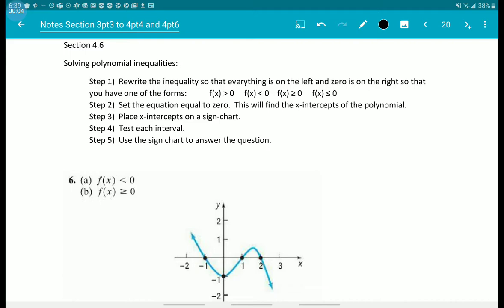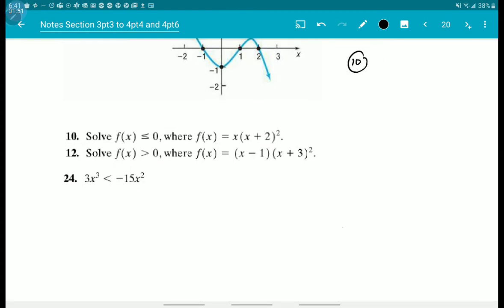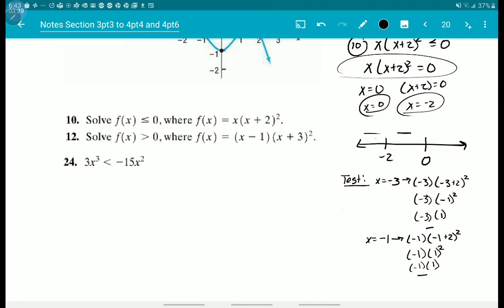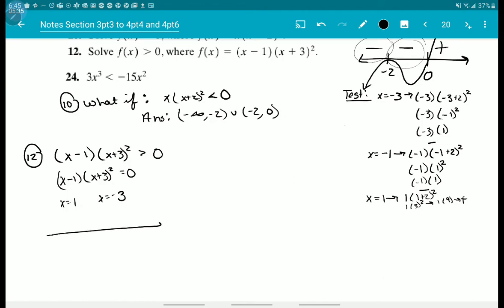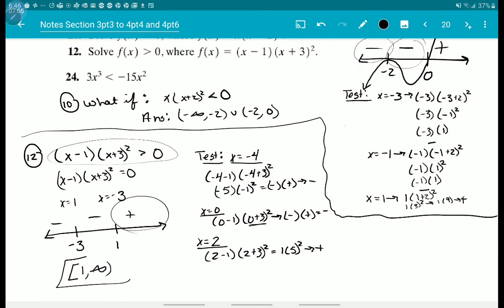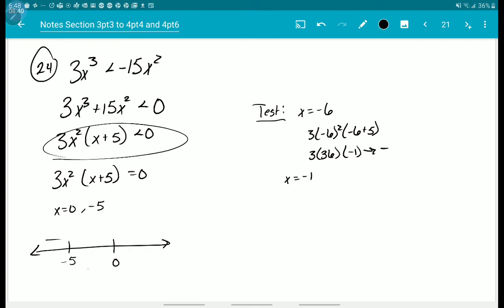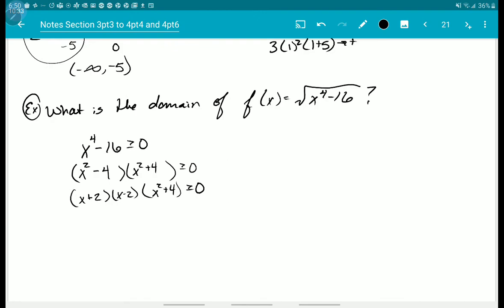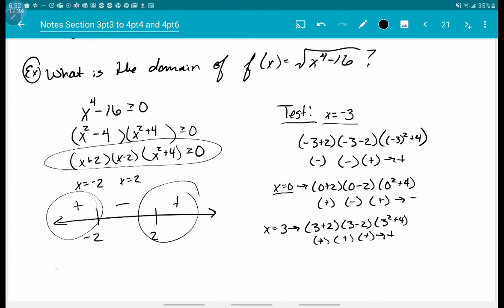MAT 171 Section 4.6 Polynomial inequalities